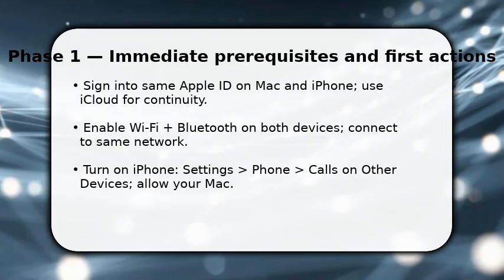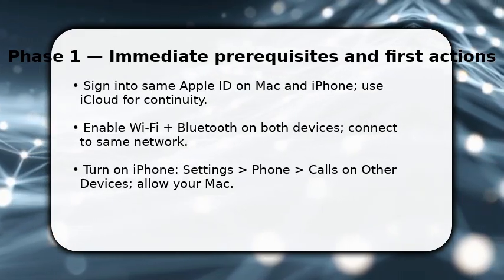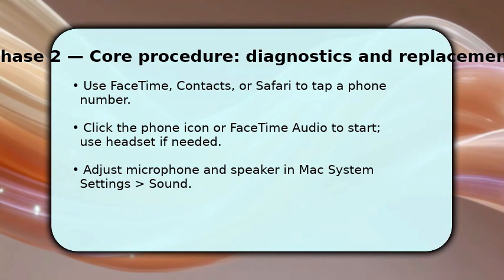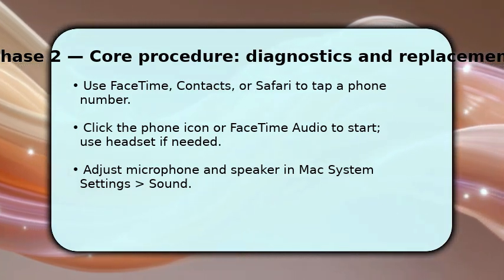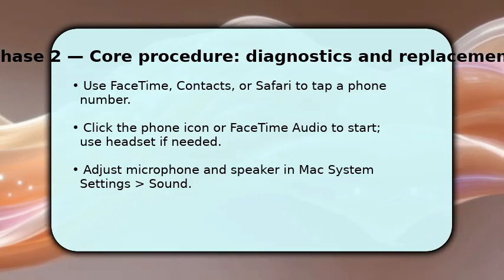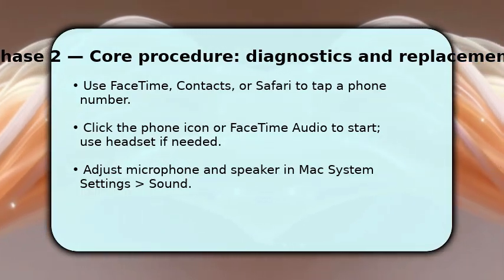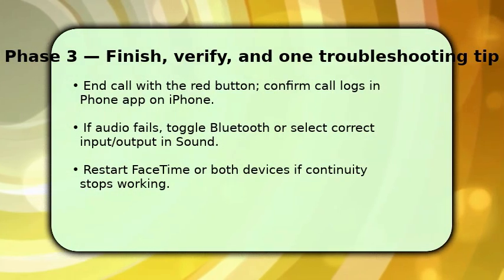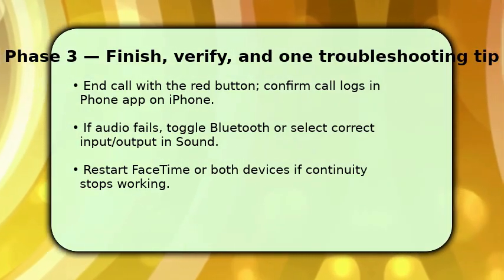How to Call from Mac - Step by Step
How to Call from Mac - Step by Step | 🔒 Surfshark VPN Deal — Stay private and secure. $1.99/mo + 3 Months Free ▸

Learn the step-by extricate process of making international calls from your Mac with ease. This video guide provides detailed instructions on configuring settings, using dialing codes correctly, and ensures a smooth calling experience across borders.

how to call mac,